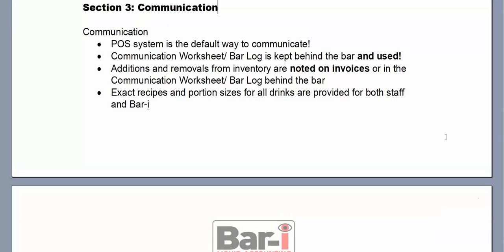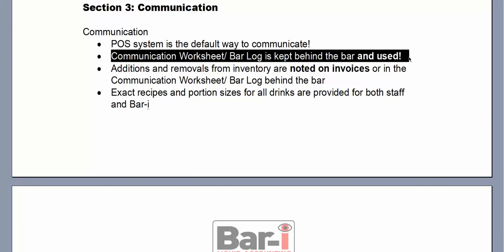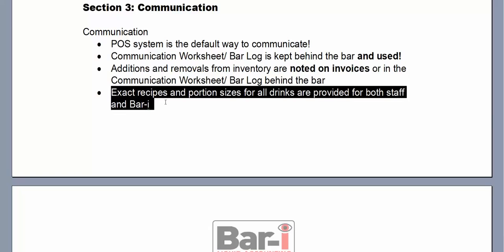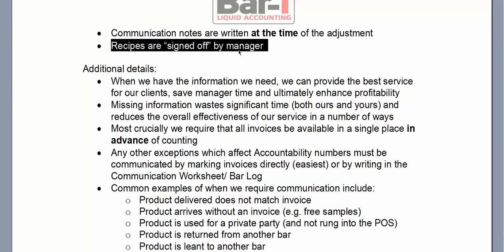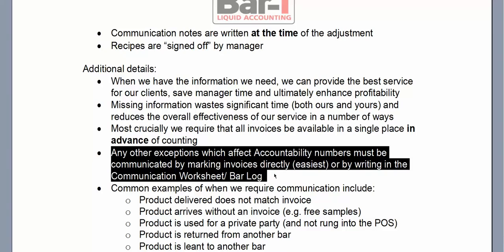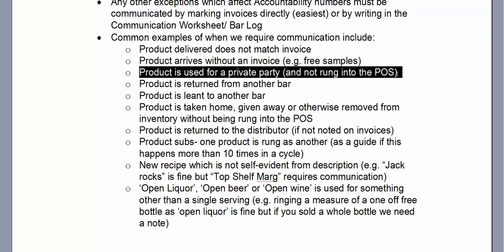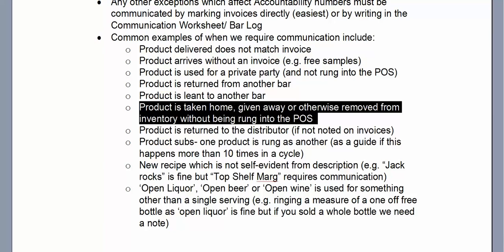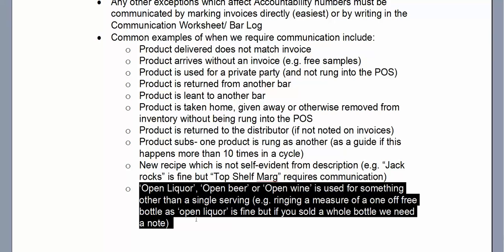3 Manager Training Series Communication FS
This is the third video of our Manager Training Video Series for users of Bar-i's liquor inventory software. This specific video is aimed at Full Service users of our bar inventory system and provides details regarding required Communication.